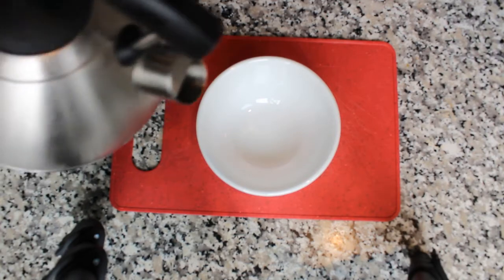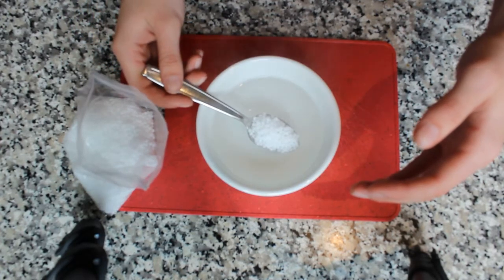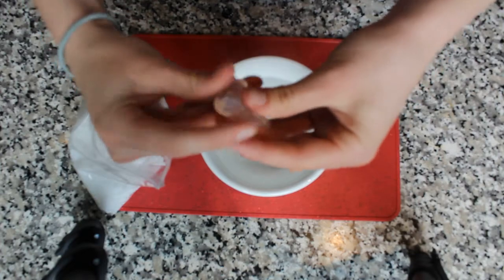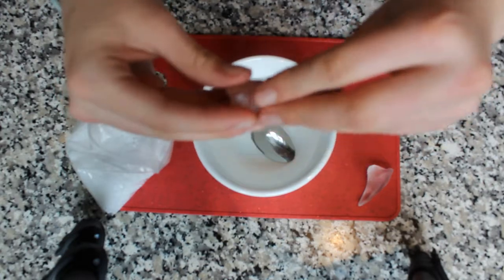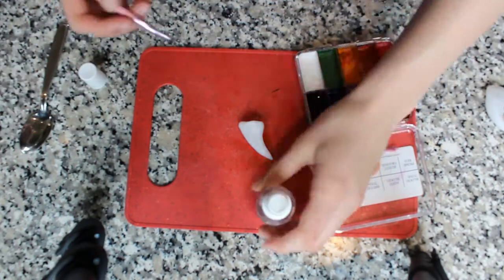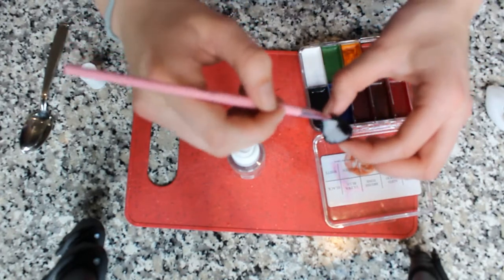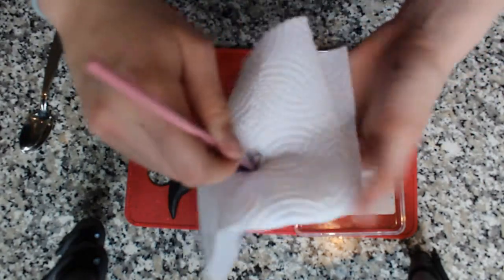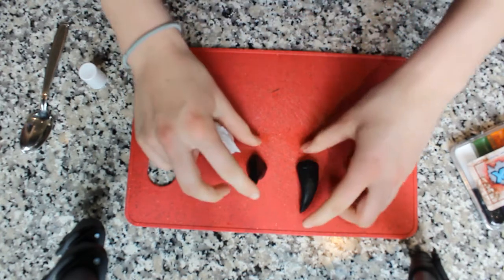How To Make: SFX Horns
Sorry for my voice in this one, I'm a bit under the weather... Hope you guys enjoy this How To video and let me know what you would like to see next!

Have a rad day!